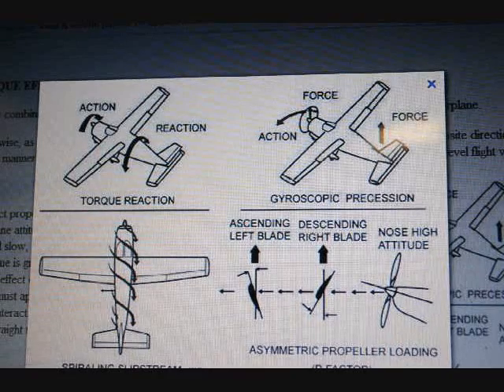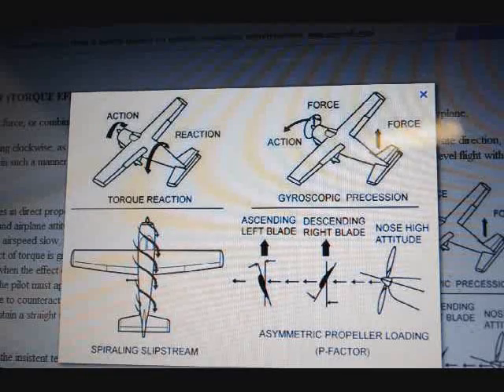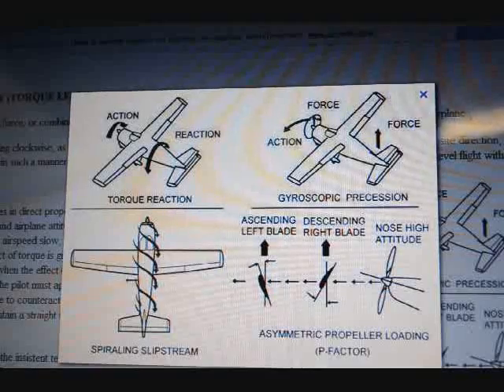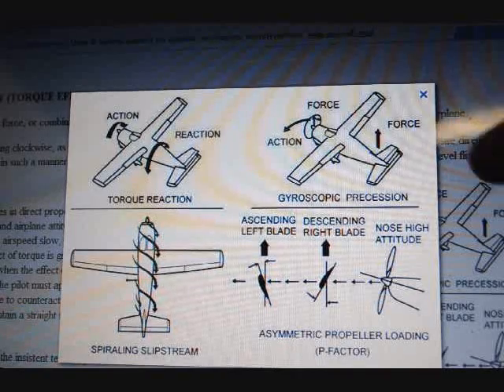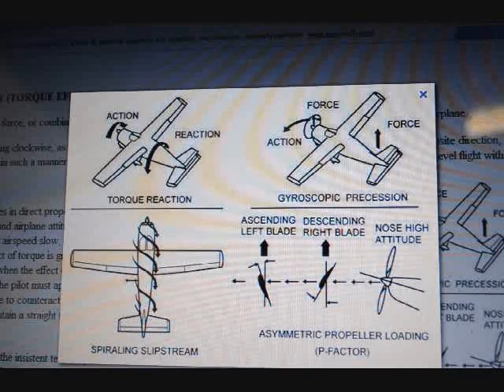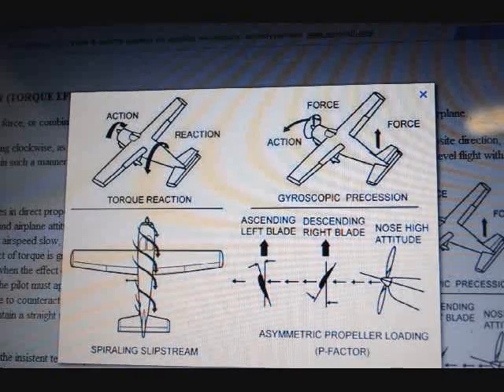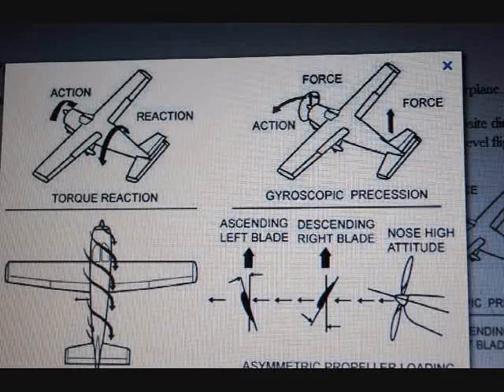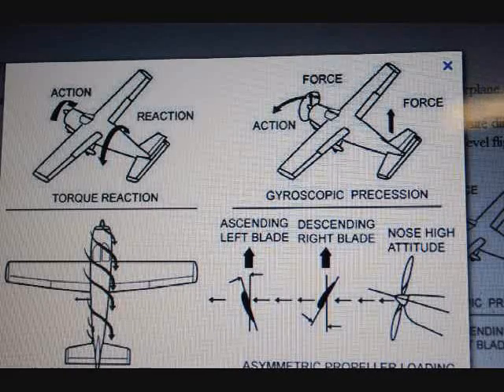The four left turning tendencies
This video discusses the four left turning tendencies of a propeller driven airplane.  Torque, P-factor, spiraling slipstream, and gyroscopic precession.  We also explore how to counter these forces which will try to drive you in a direction you don't want to go (off the runway).  Remember these forces are greatest at high power settings.